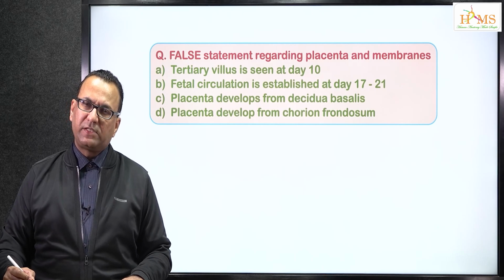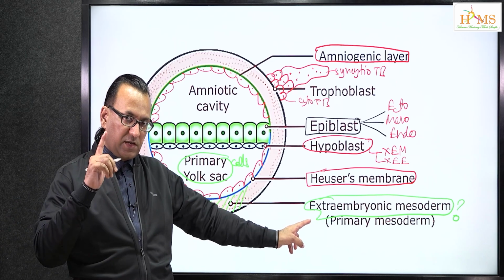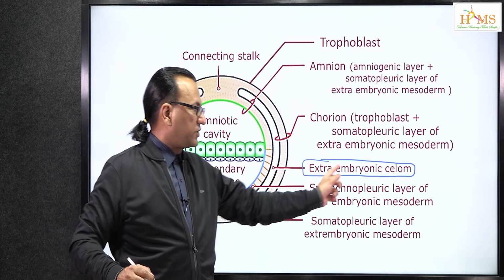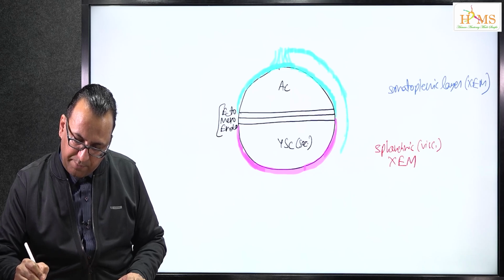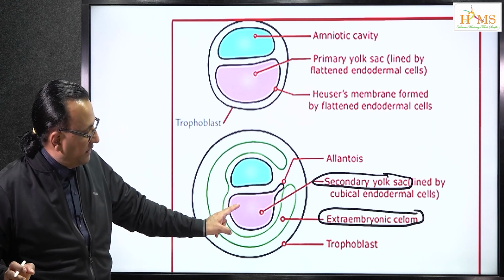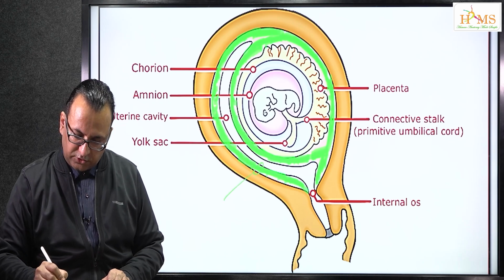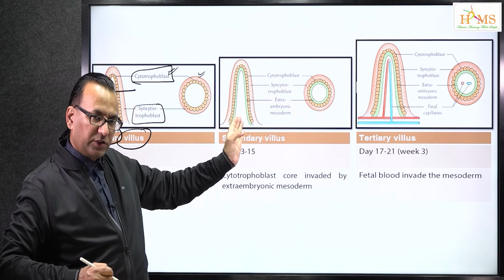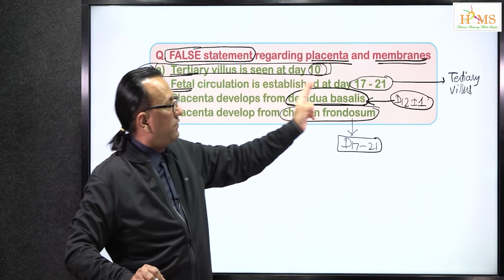Placenta Development Explained by Dr. Rajesh Kaushal | 1.9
Join Dr. Rajesh Kaushal in this comprehensive educational video as he delves into the detailed anatomy and clinical significance of the 'Placenta Development". This insightful lecture covers key aspects, including the structure, function, and clinical relevance of these anatomical regions.

Perfect for medical students preparing for NEET PG & INI-CET, this video is also an excellent resource for anyone interested in human anatomy. Dr. Kaushal provides clear explanations and insightful visuals to enhance your understanding and retention of the material.